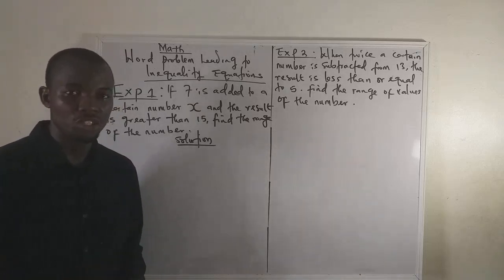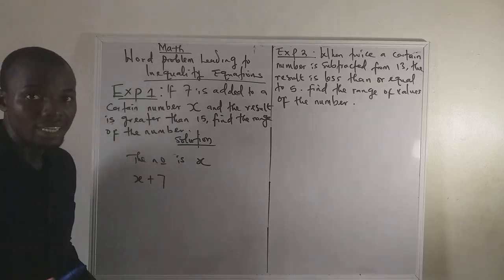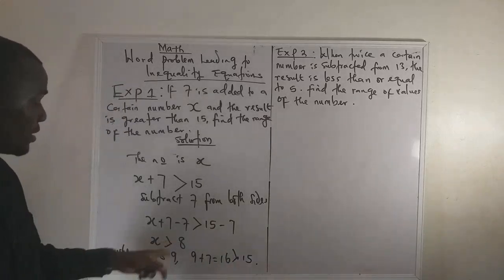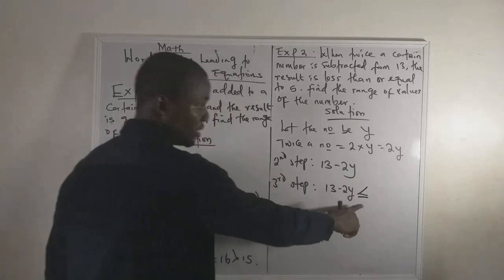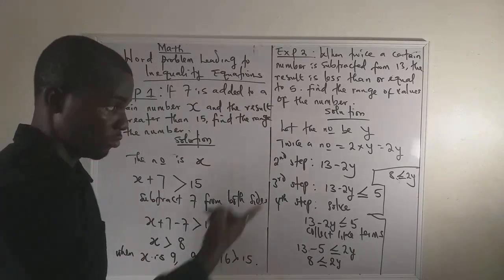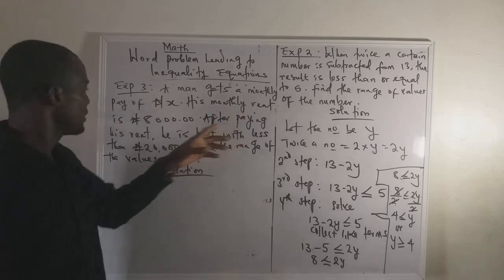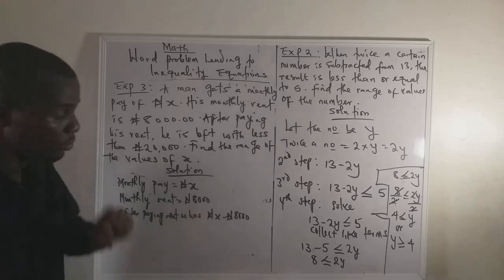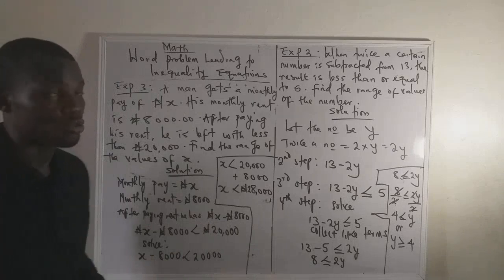Word problem leading to inequality equations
WordProblemLeading_to_Inequality.

Unlike strict equality relationship in mathematical computation which implies that LHS is the same as RHS in a given equation, Inequality problems are resolved to reveal boundary of the solution set.